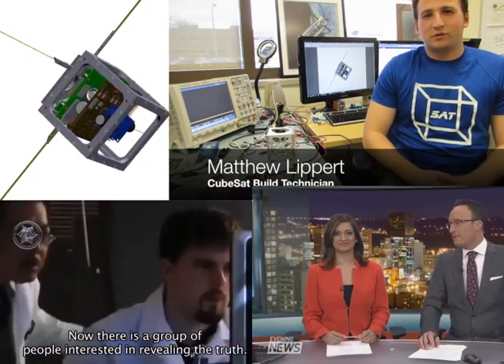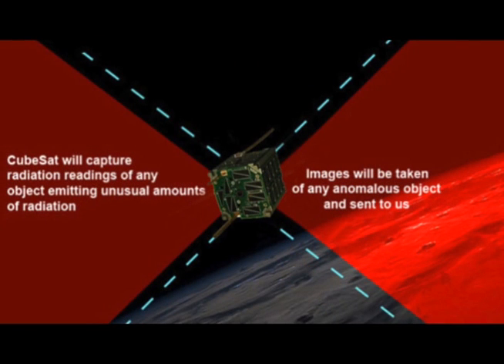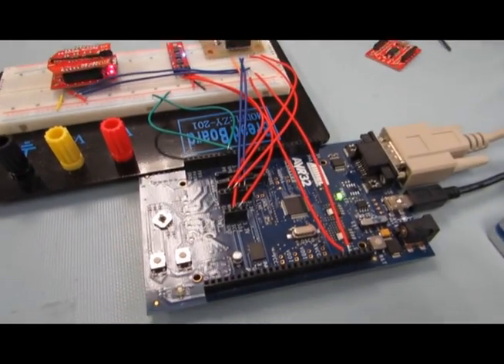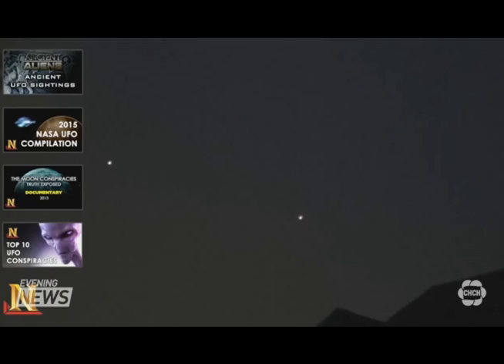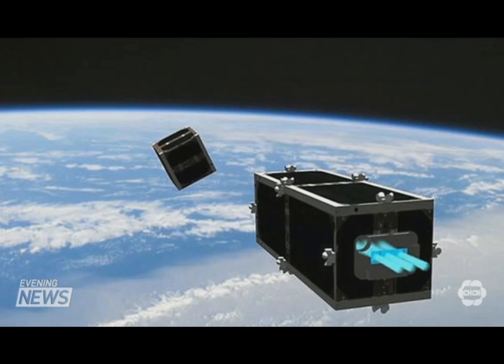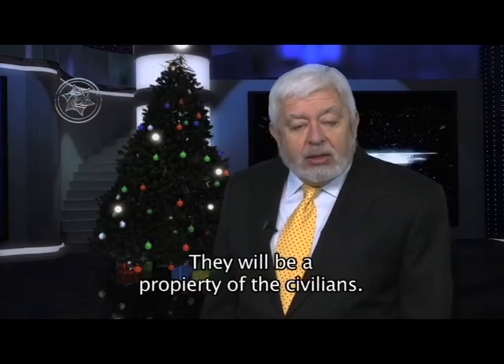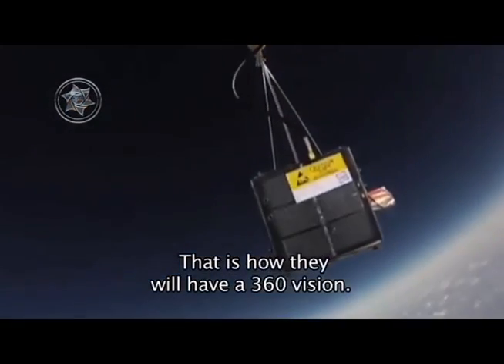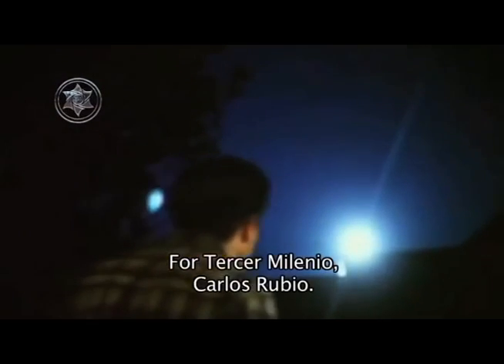CubeSat for Disclosure